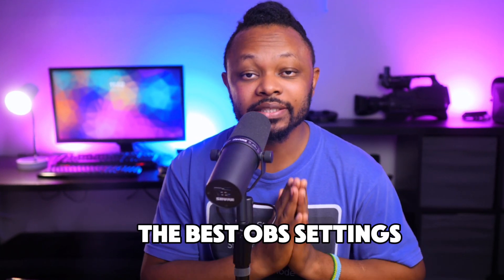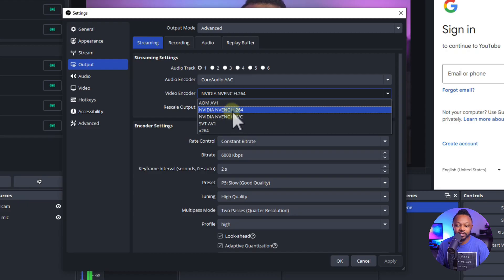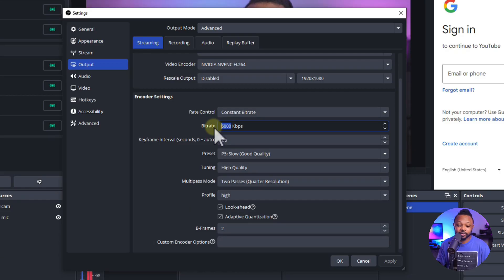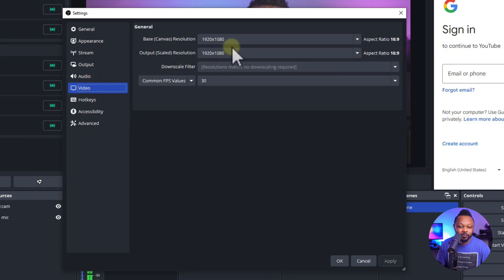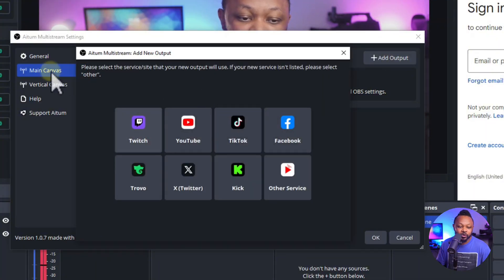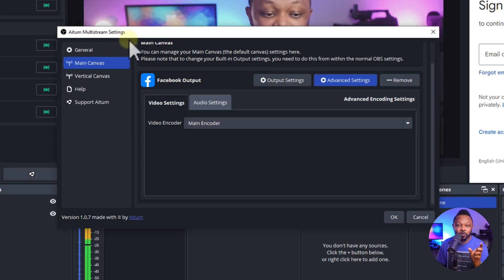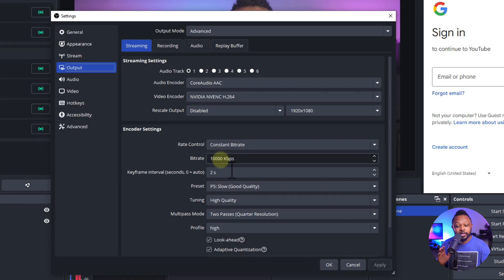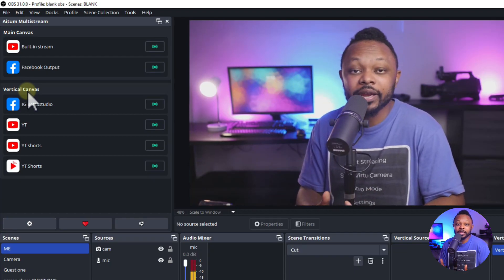The BEST Settings for Multi-Streaming using OBS & Aitum Plugin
Avoid lags, errors and blurry video while multi-streaming by using these best OBS & Aitum multi-streaming plugin settings.

Get the Aitum plugin here:👉 Aitum.tv
🛑 Best Place to Get Overlays & Streaming Templates :